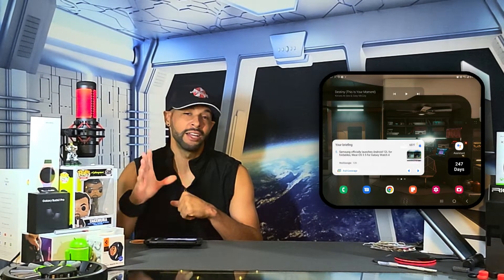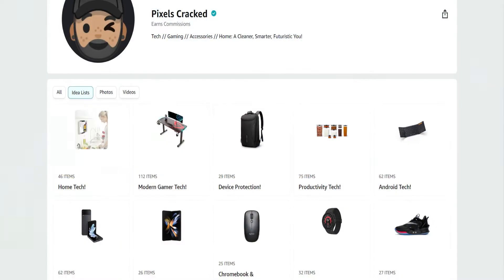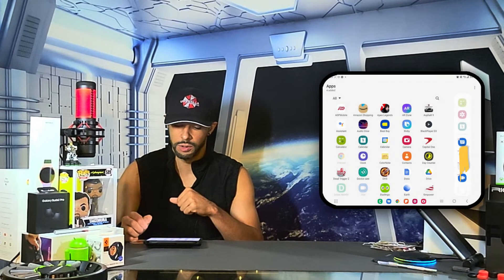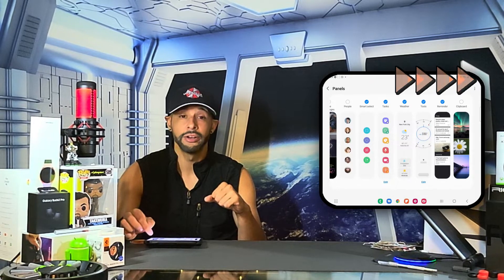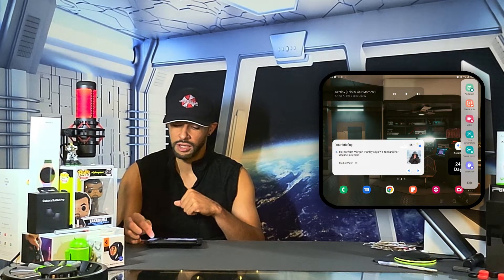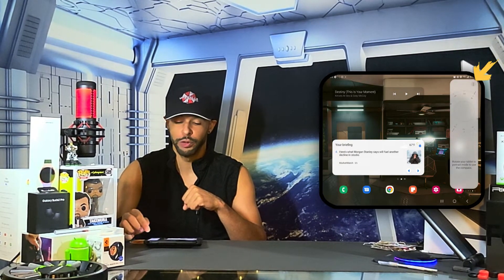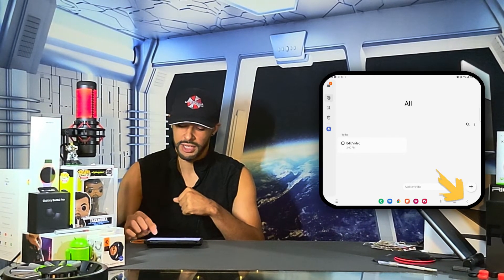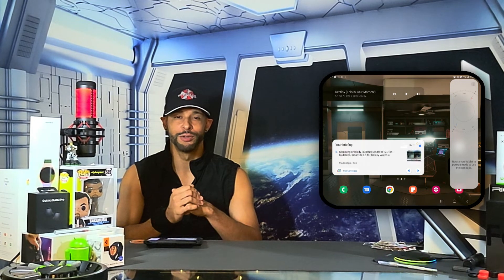Samsung Galaxy (Z Fold, S23) | How To Edit & Customize Panels For Productivity: Tutorial & Review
In today's video we'll be demonstrating how to edit & customize panel to enhance productivity.

So what is the panel? It's a tab on the right side of the display that you pull into the display which then shows a panel.

It's clean, futuristic and hides items until interacted with.

As for this video, it's featured on the Samsung Galaxy Z Fold4 Playlist so you can find information related to this topic quickly and easily.

As always, we only feature products or services I buy, use or am interested in and you can find this item, related items and items shown in this video at the Amazon Storefront link in the description below (or Google "Amazon Pixels Cracked").

Audio Recorded With HyperX Quadcast Microphone: